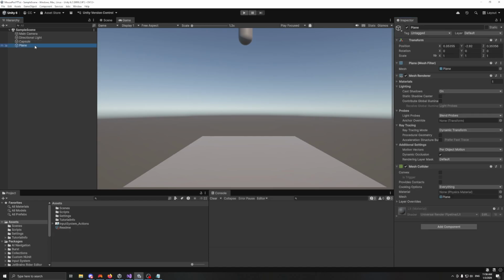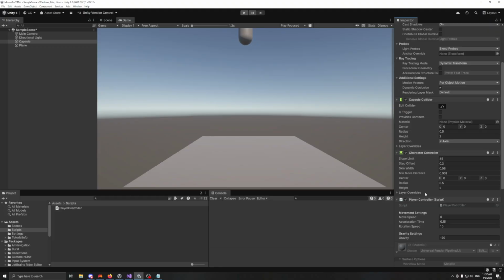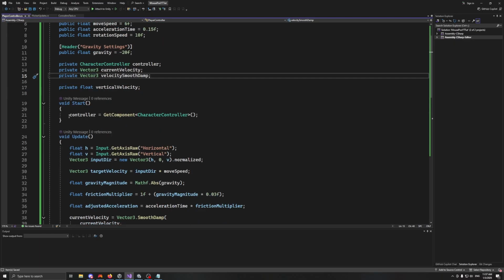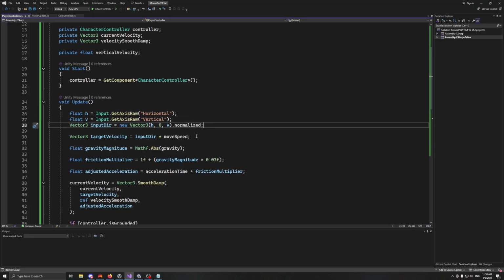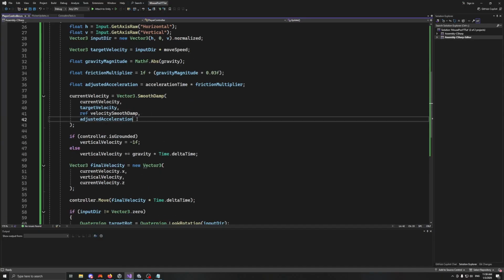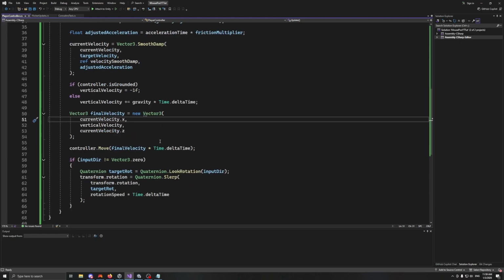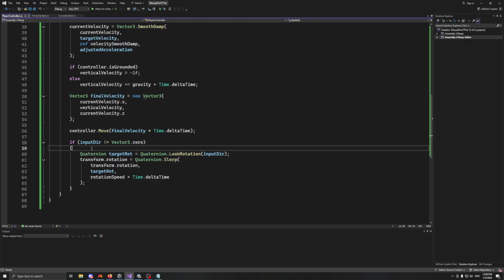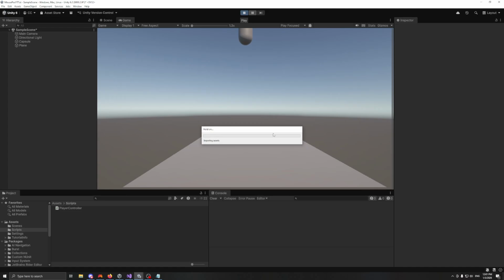The Ultimate Guide to Fluid 3D Character Movement in Unity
Today I’m going to show you how to make your 3D character move smoothly in Unity — even if you’re brand new to game development.

Most beginners make their character move instantly the moment they press a key, and it feels stiff or robotic. In this video, I’m going to teach you how to make movement feel smooth, natural, and more like a real game.

We’re going to use something called a Character Controller, which is Unity’s built‑in way to move a player without using complicated physics. Then we’ll add acceleration, which means the character slowly speeds up instead of snapping to full speed. We’ll also add damping, which means the character slows down smoothly when you stop moving.

And to make things feel even better, we’ll add friction that changes based on gravity. That means if your game has stronger gravity, your character will feel heavier and harder to move — just like you’d expect.

By the end of this video, you’ll understand:

    How to read player input

    How to move a character in 3D

    How to make movement feel smooth and polished

    How gravity and friction can change the feel of your game

You don’t need to know any advanced coding. I’ll walk you through everything step by step, and you can copy the script I use. By the end, you’ll have a clean, professional‑feeling movement system you can use in any project.”